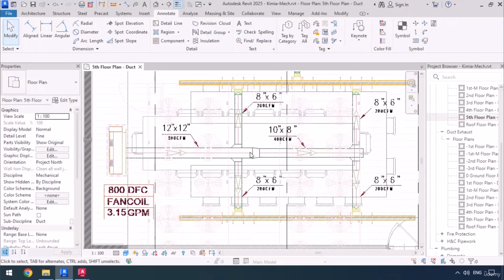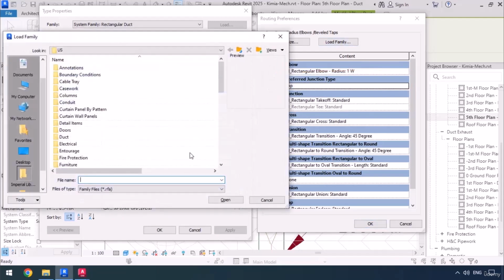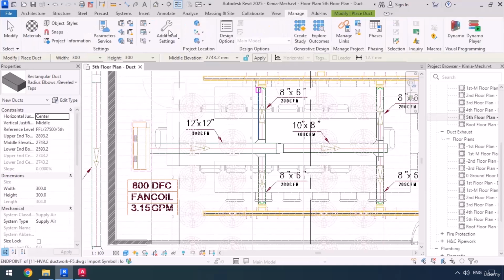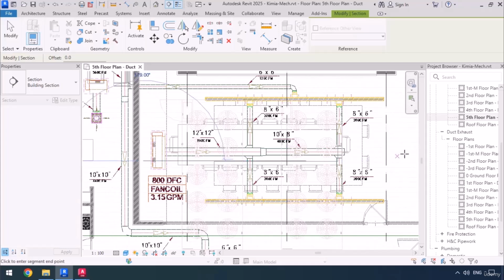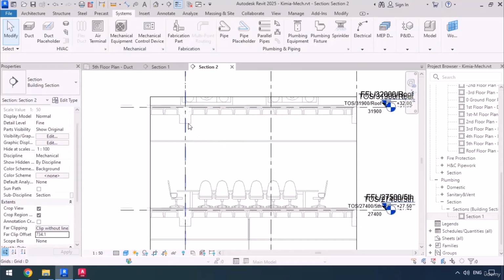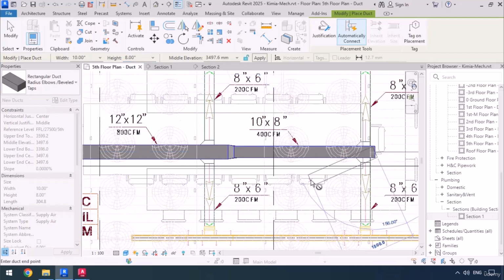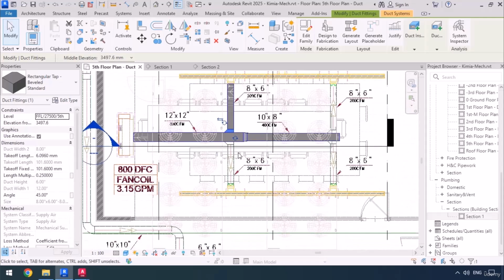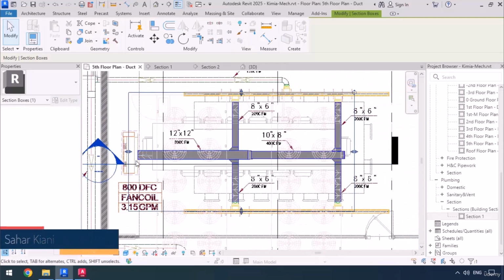002 Setting Up Fittings and Drawing Ducts